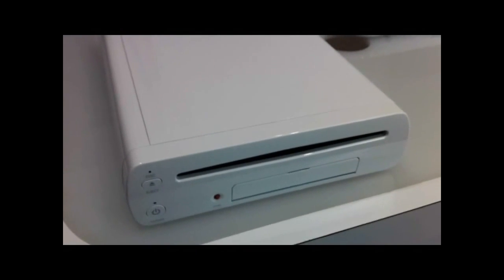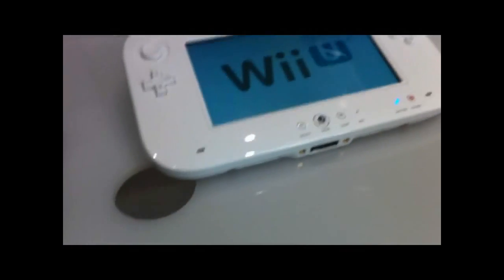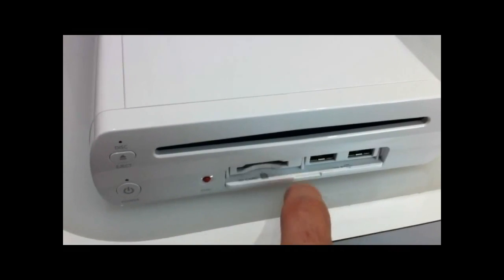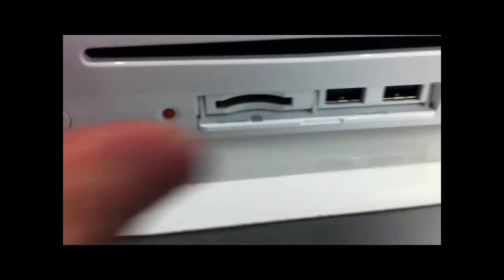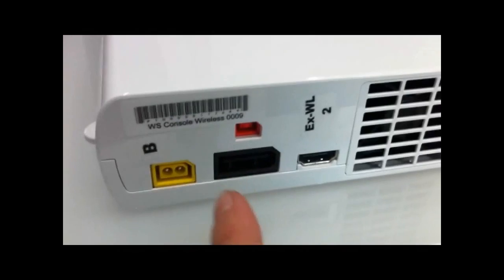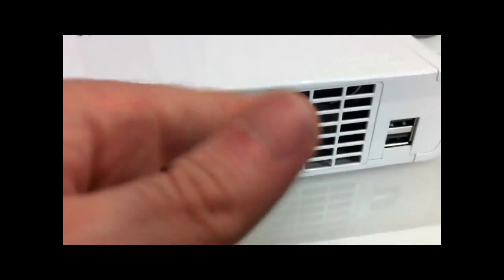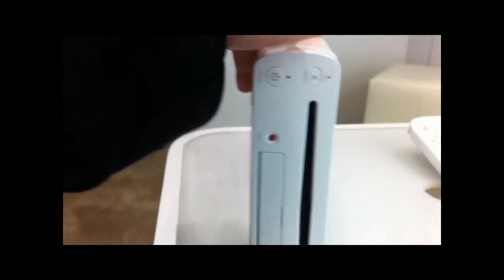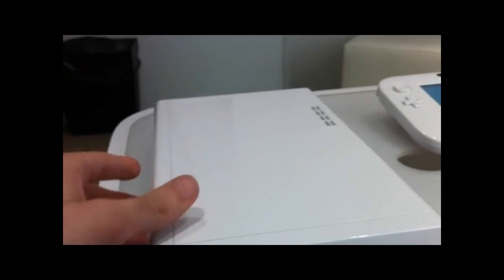Wii U Console hands on